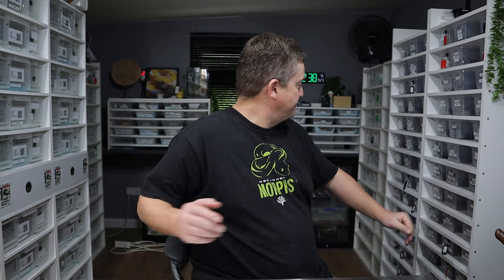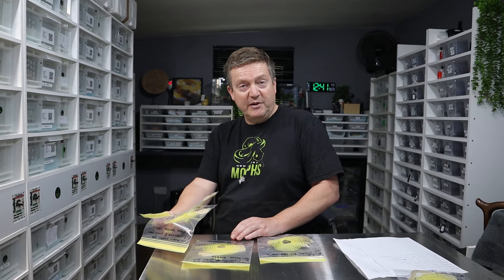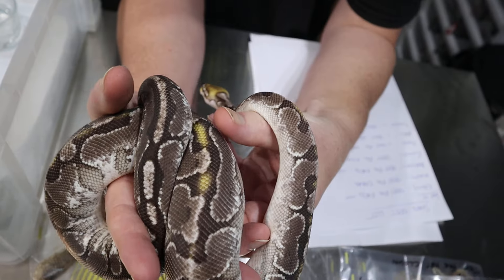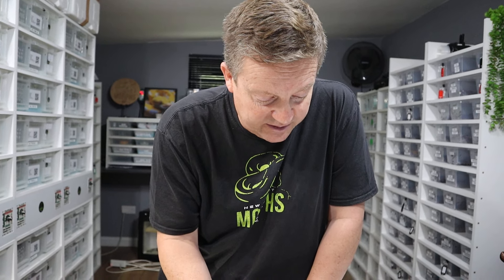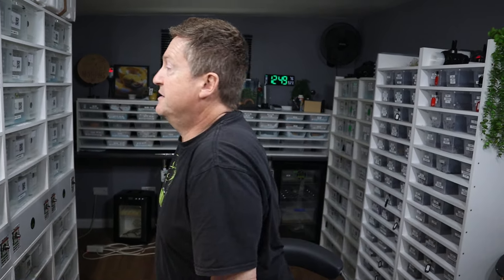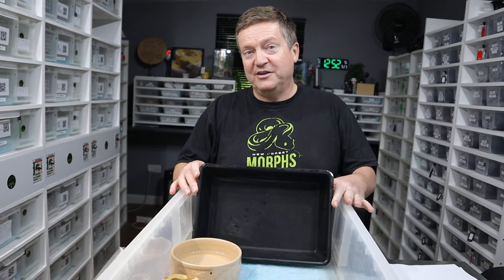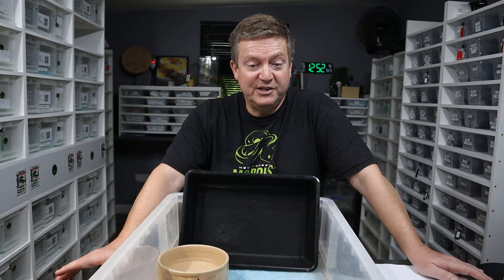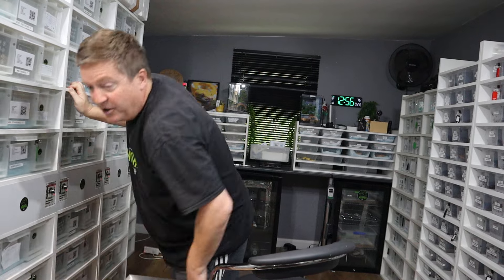Black Matters & Shout out to Bobs Balls at the first South East Expo in Atlanta.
Possible pairs for Shadow our super cinny het pied girl - do we put use het to make a grey or black matter?